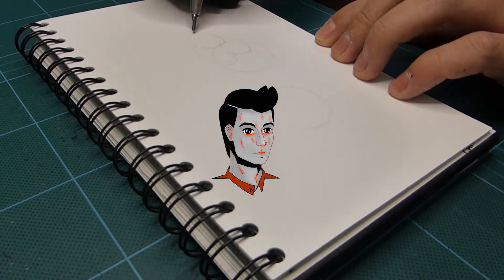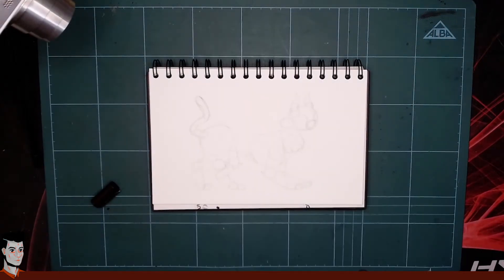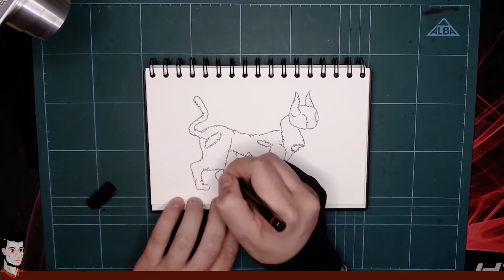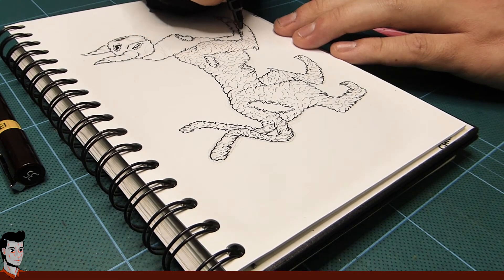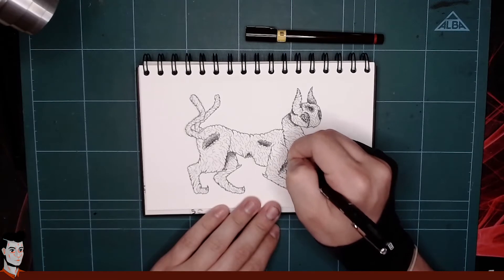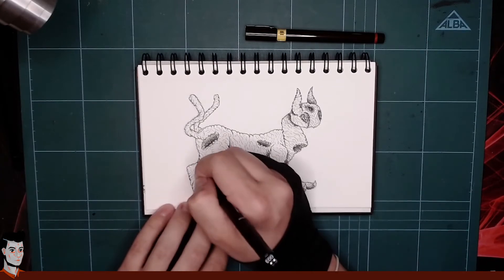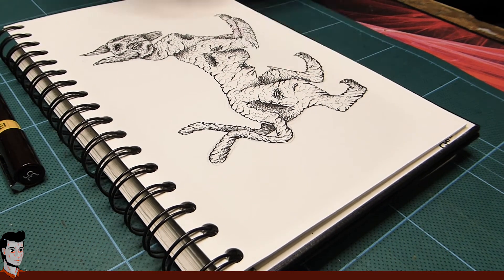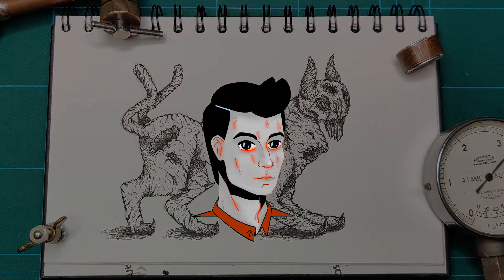Nightmare Creature Ink Drawing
Video editing software: Adobe Premiere Pro CC 2019
Camera: Lumix DMC-TZ40
Camera: Logitech C920
Image editing software: Adobe Photoshop CC 2017
Microphone: Audio-technica 2020USB+
Audio recording software: Audacity
I think I'm going to incorporate more storytelling in the middle of drawing videos, what do you think?